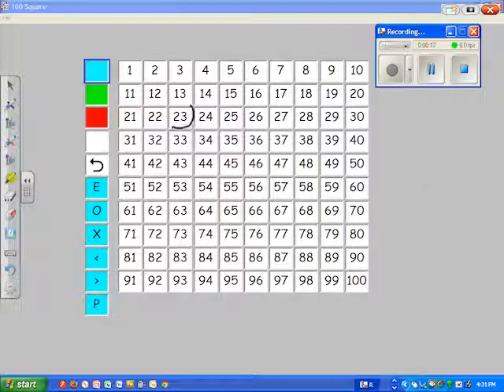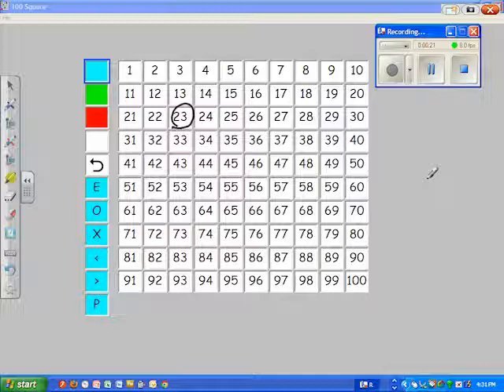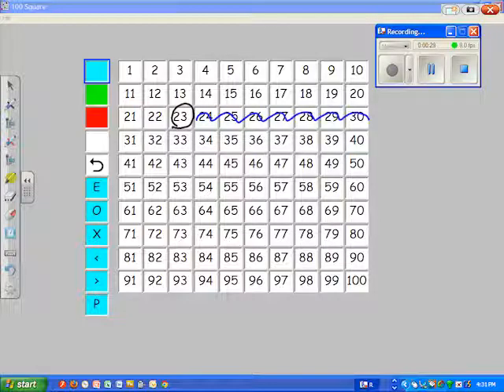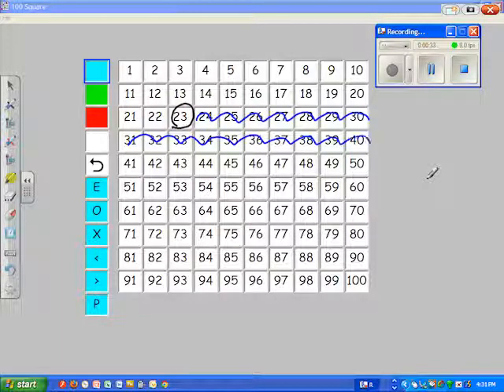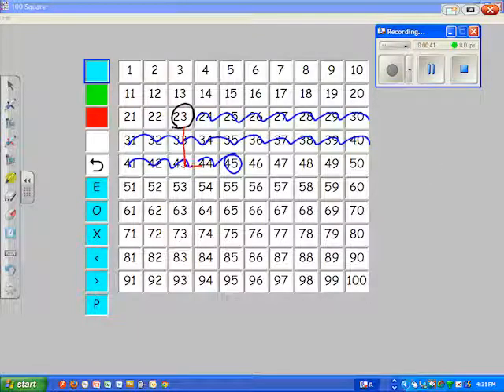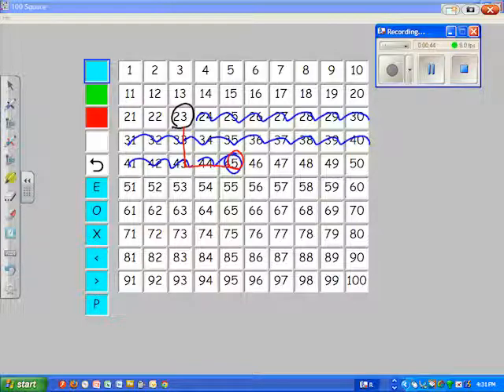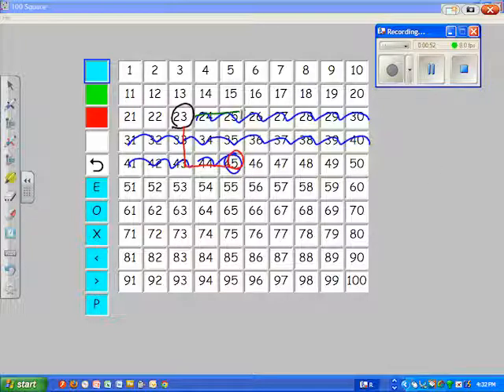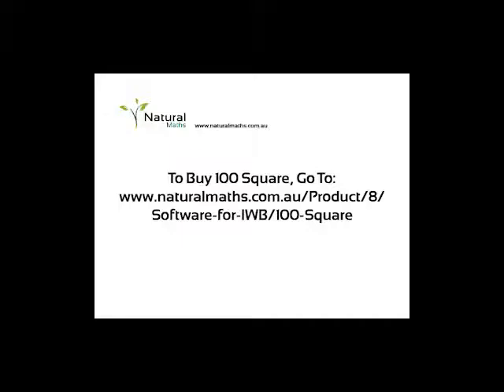Using Snail Trail To Understand A Student's Thinking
Featuring Natural Maths' 100 Square Software, Snail Trail is a method that shows how a student discovers the answer to a maths problem.